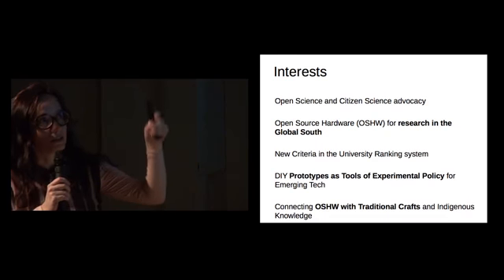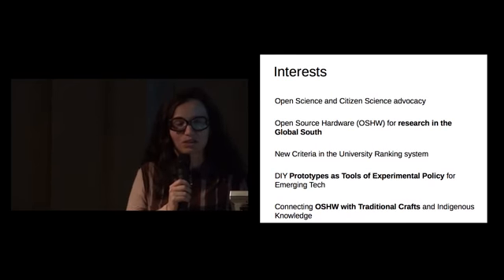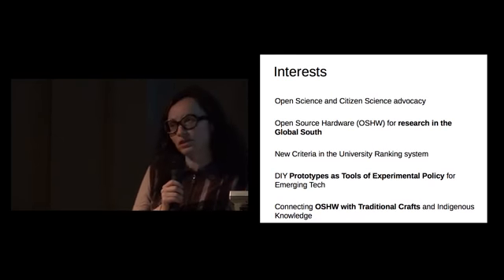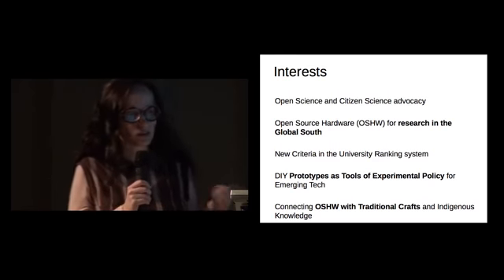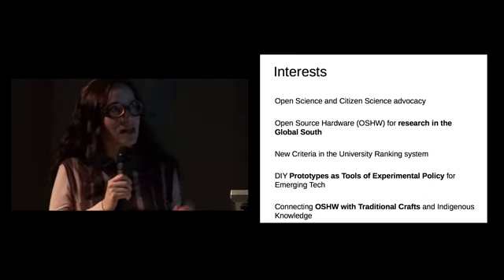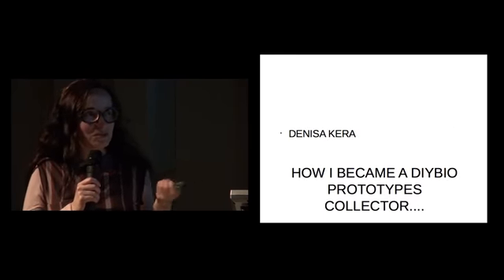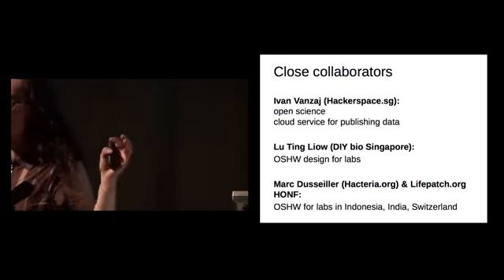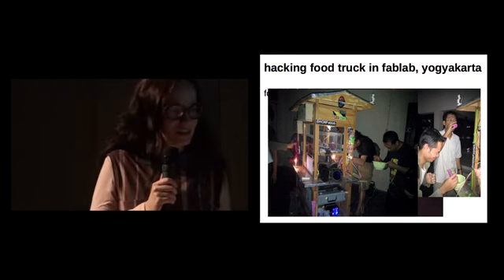cience collaborations clip2